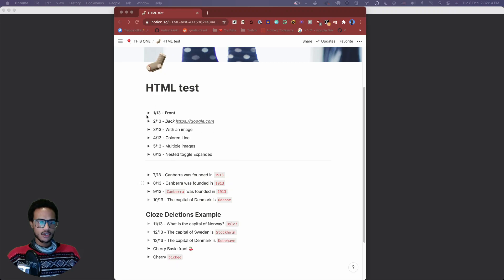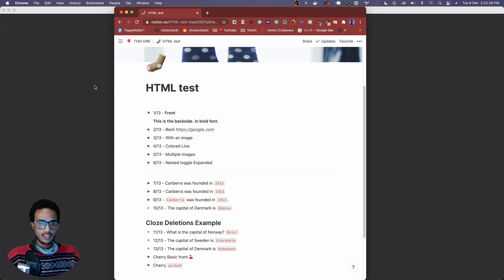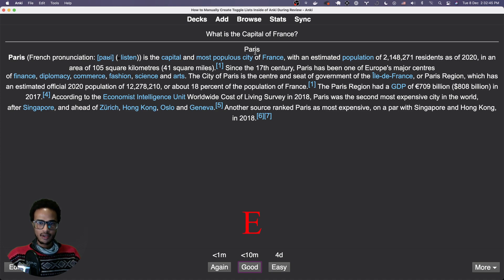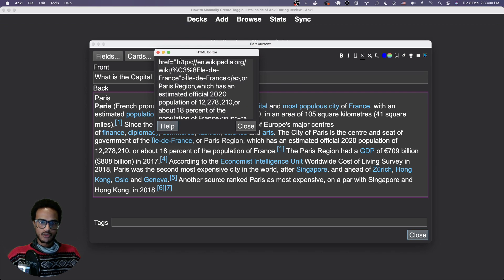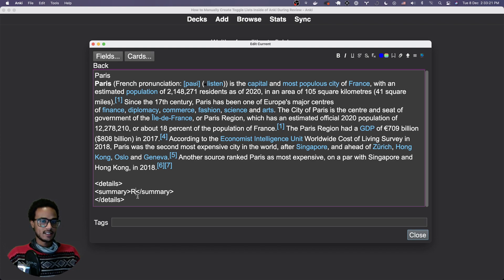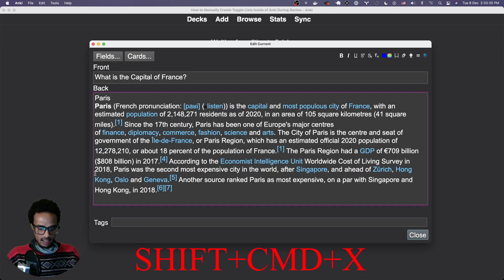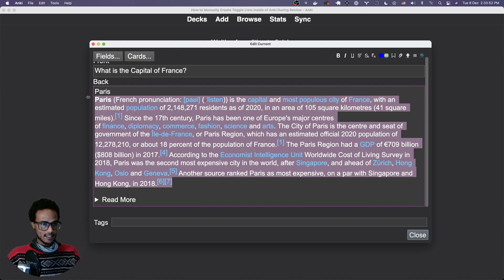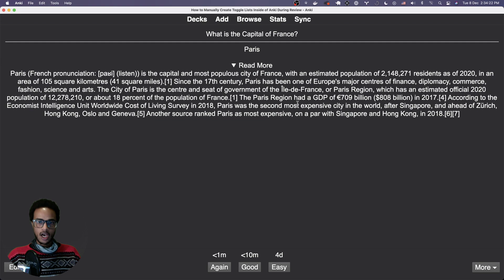How to Manually Create Toggle Lists Inside of Anki During Review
In Notion you have these nice looking collapsable lists called toggle lists. We use this in the notion2anki project to create flashcards. What if you have already created lots of flashcards in Anki? Today we are going to update our flashcards in Anki with toggle lists.